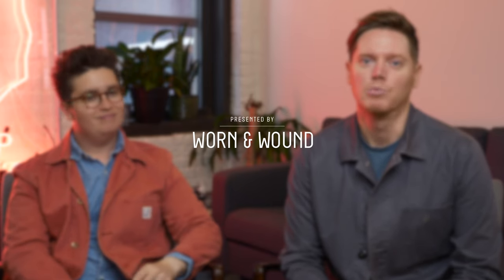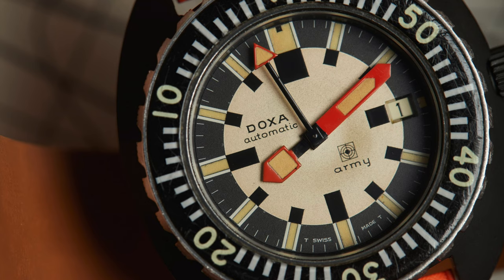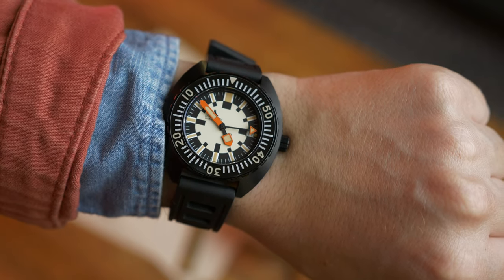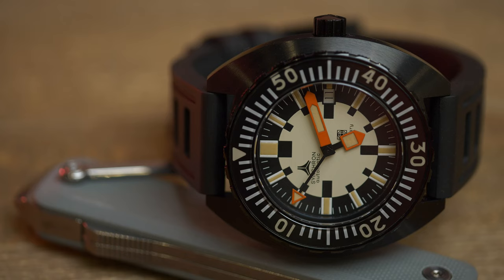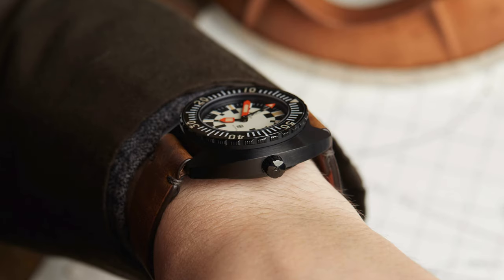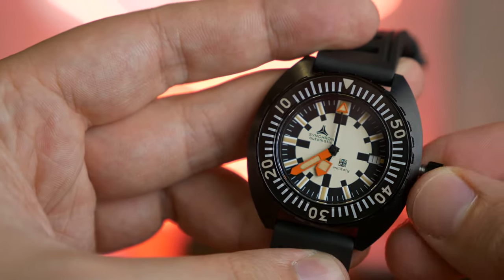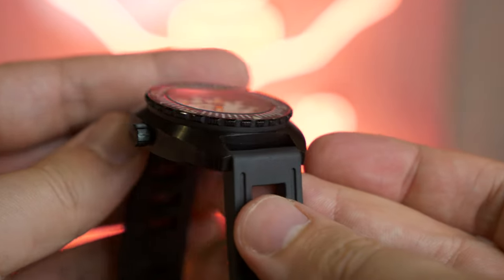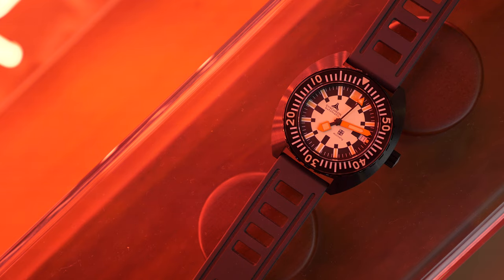Inside The Review: The Synchron Military and Doxa Army - Military Divers With Big Personality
We discuss the new Synchron Military and the original Doxa Army, full review now live on Worn & Wound

Special thanks to our friends at Analog Shift for lending us an original Doxa Army for this review.